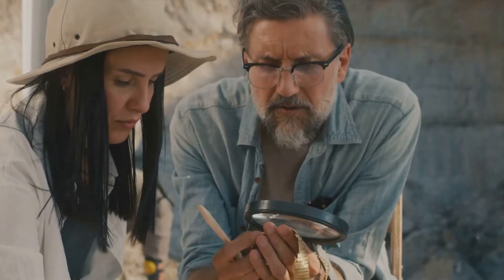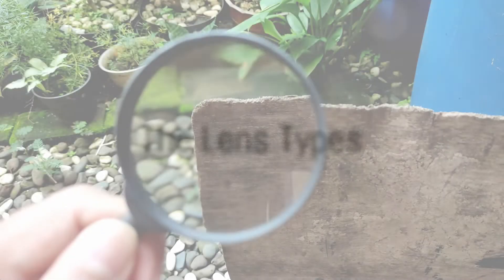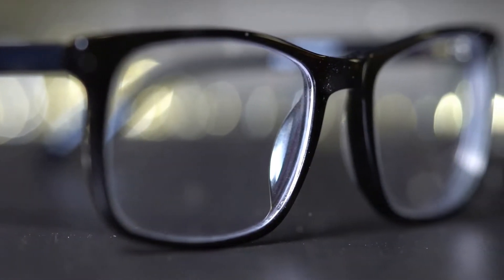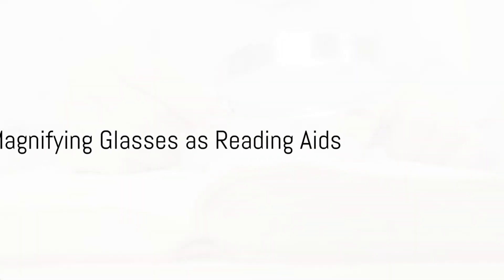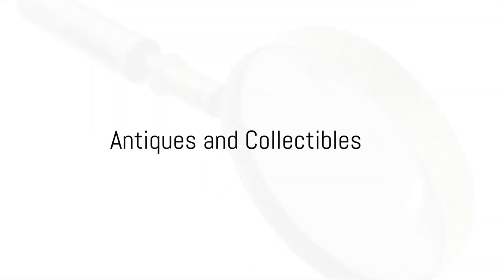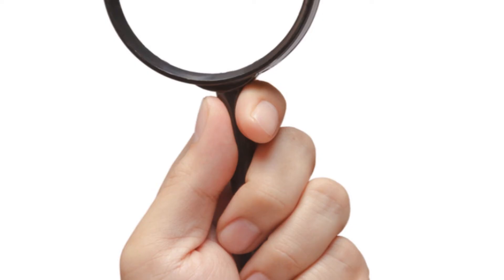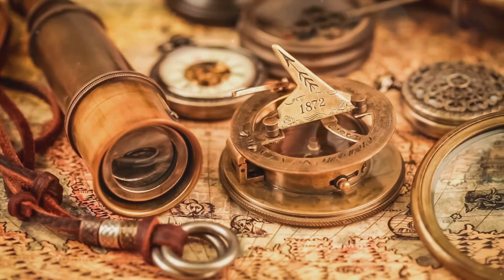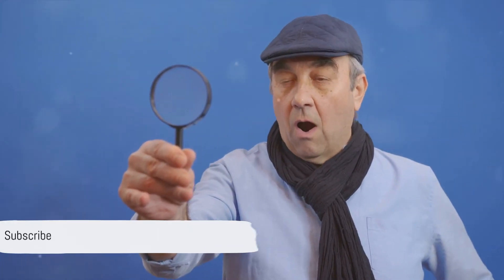Exploring the Lens: 5 Fascinating Facts About Magnifying Glasses.🔍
Join us on a journey through the history and science of magnifying glasses! In this video, we uncover the intriguing story behind the invention of the magnifying glass by Roger Bacon in the 13th century. Discover how these optical marvels, primarily using convex lenses, have played a crucial role in scientific exploration, from detailed specimen examination to their role as reading aids for individuals with visual impairments. We'll also delve into the diverse uses of magnifying glasses in various fields and highlight their significance as collectible items, especially in the world of antiques.